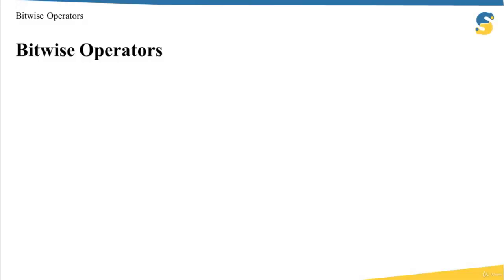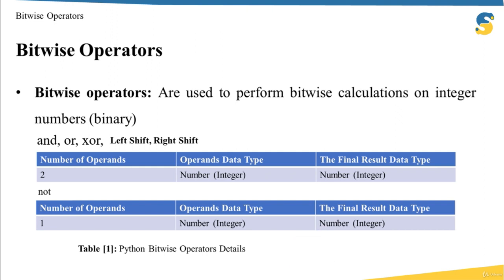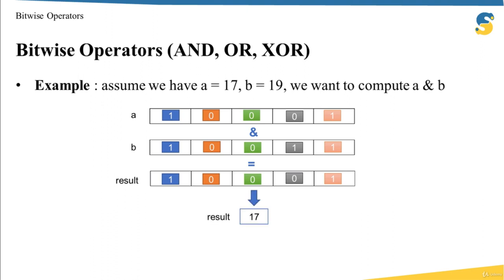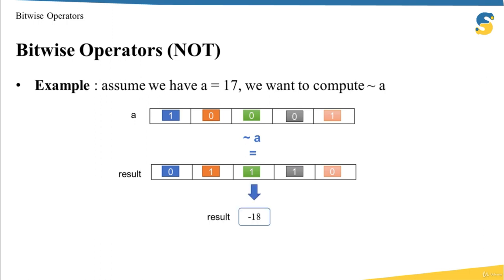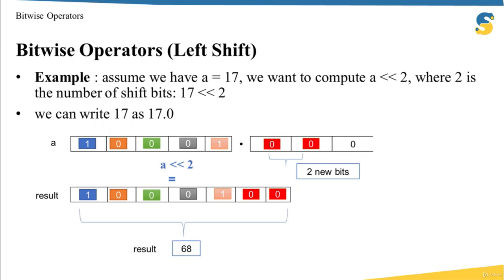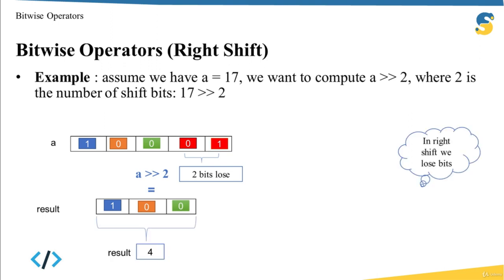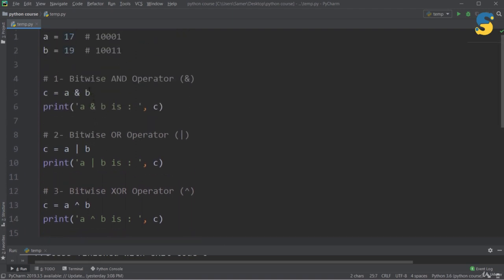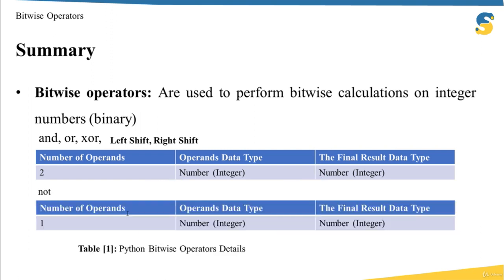6 Bitwise Operators